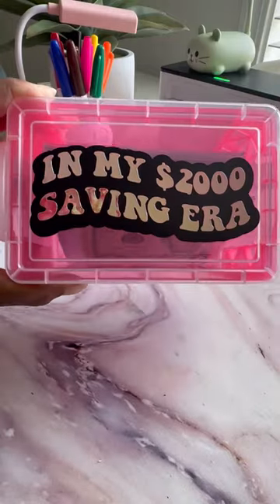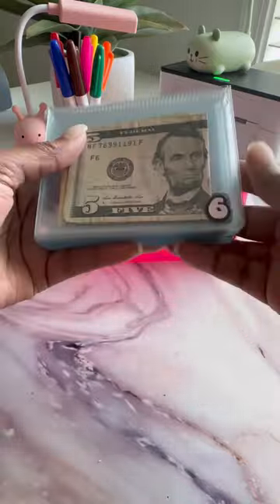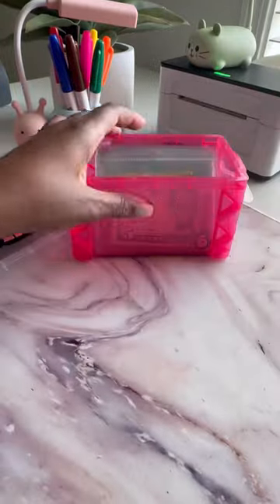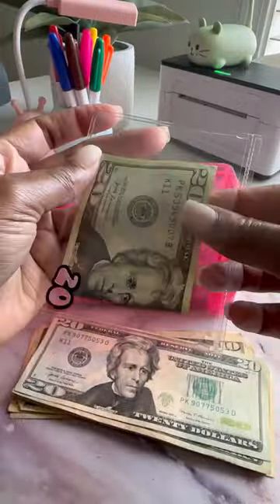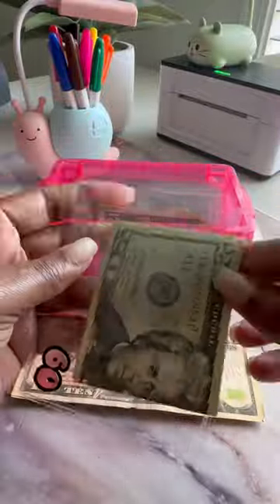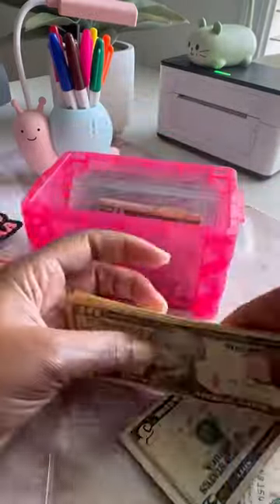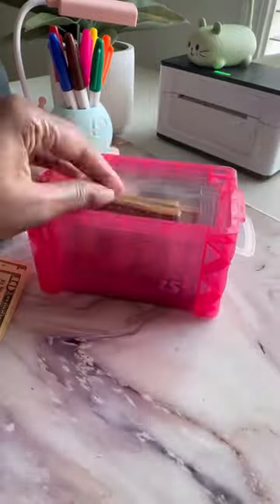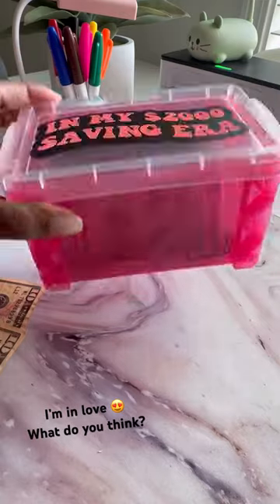I bought a Cricut and made a savings box! ♥️